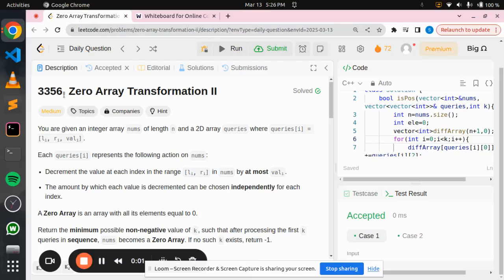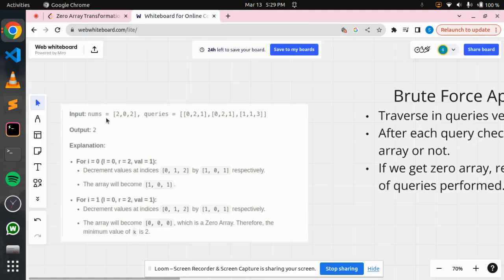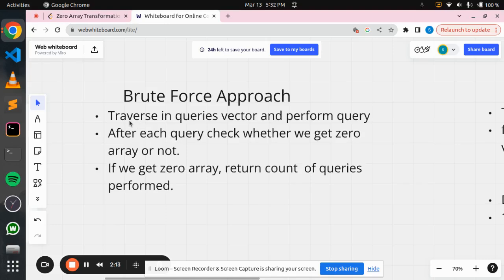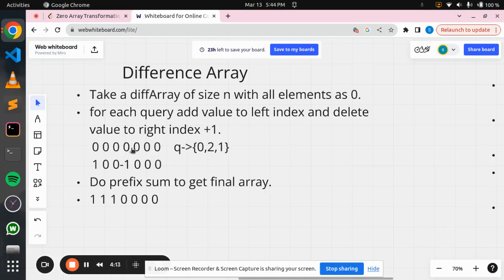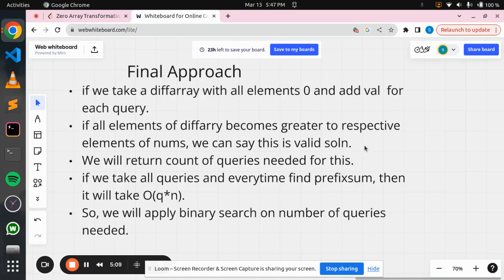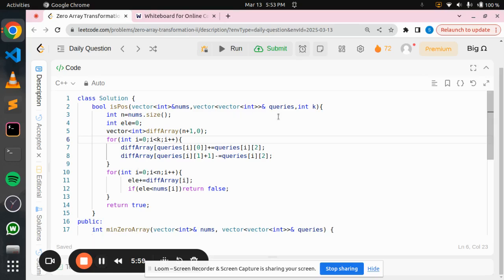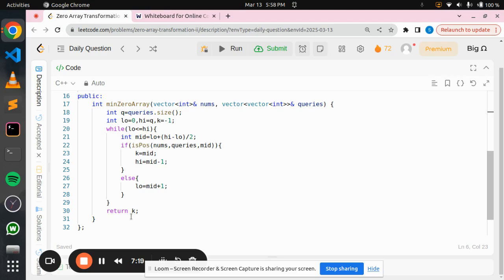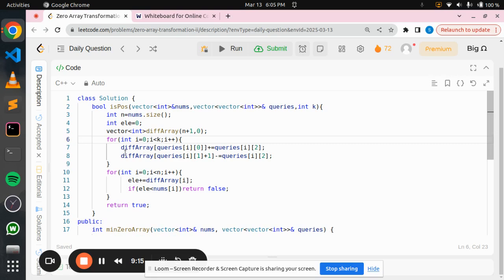Zero Array Transformation II | Leetcode 3356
In this video I have explained the solution of Zero Array Transformation II | Leetcode 3356 using Difference Array and Binary Search